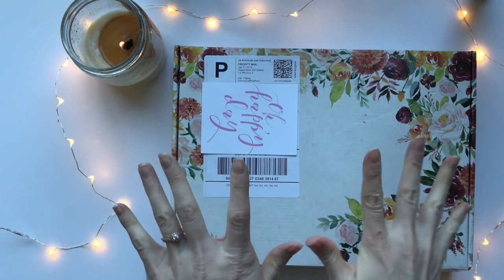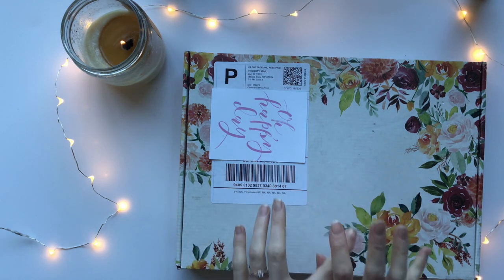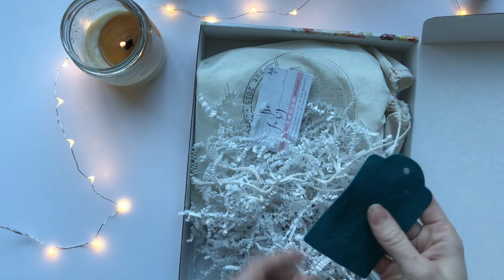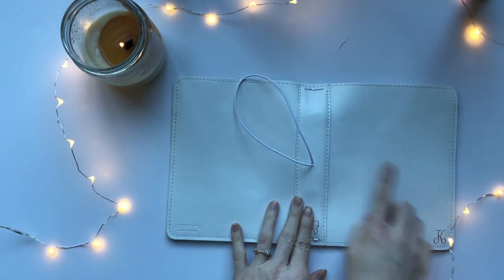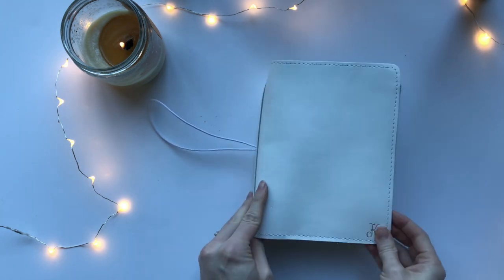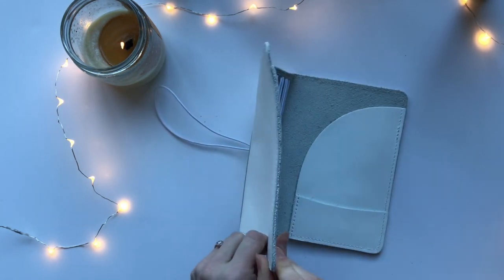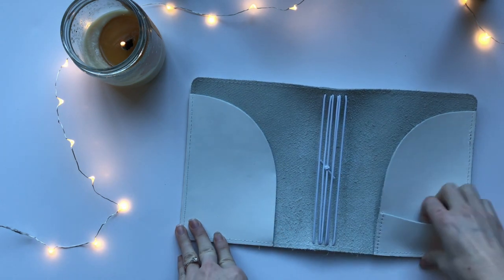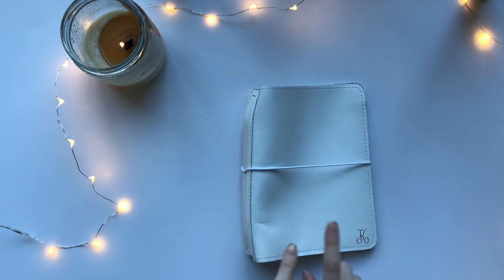Foxy Fix Unboxing \\ Sugar Coconut B6 \\ Travelers Notebook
\\ FEATURED in this VIDEO:

\\Travelers Notebooks: FoxyFix.com \\
 -Sugar Coconut #5 B6

( For faster shipping Try the "In Stock Foxy Notebook" section: under the Foxy Notebook Tab on their website, to see what is available.)